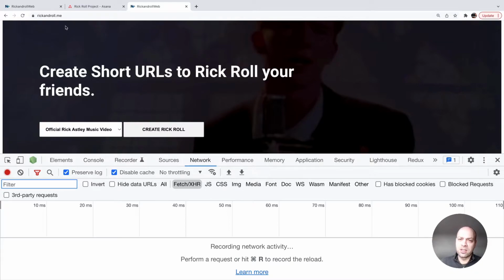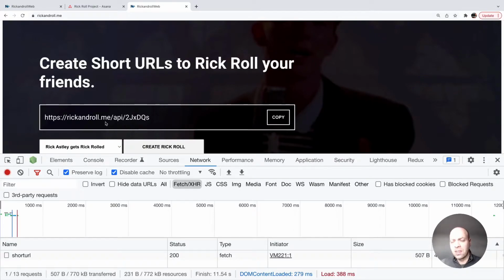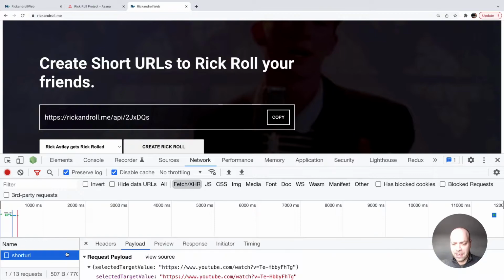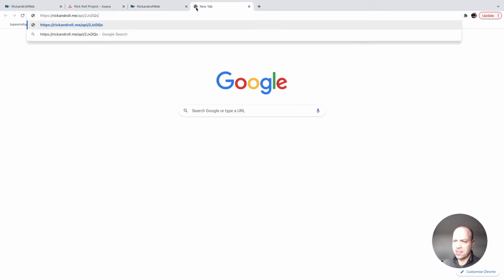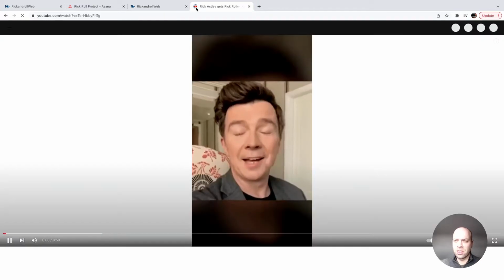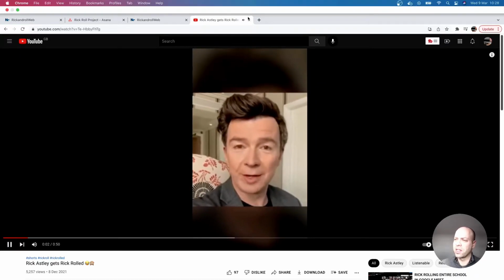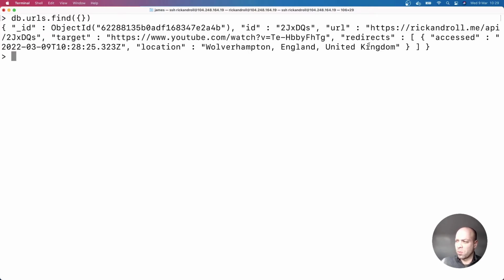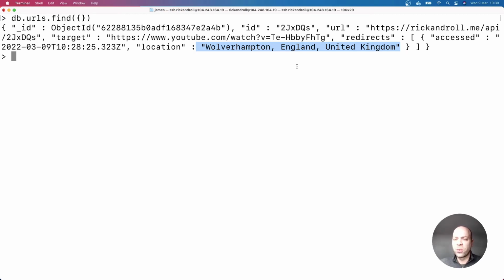DevTips Daily - Rick and Roll Project - Checking Geolocation details